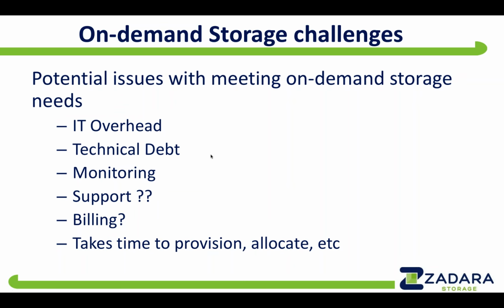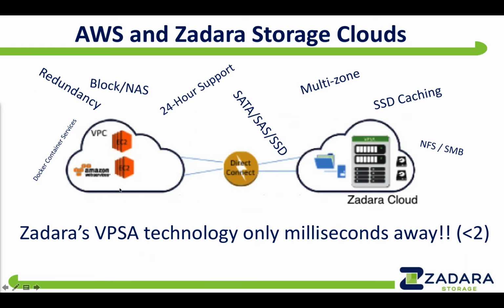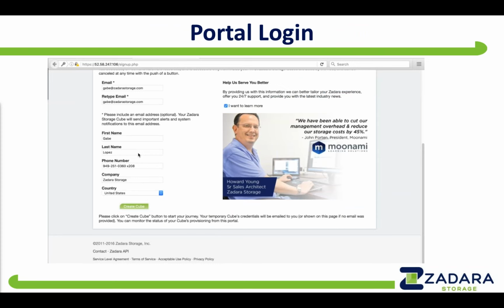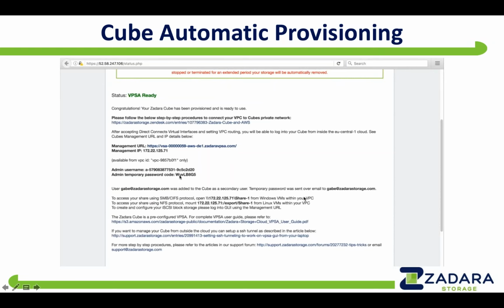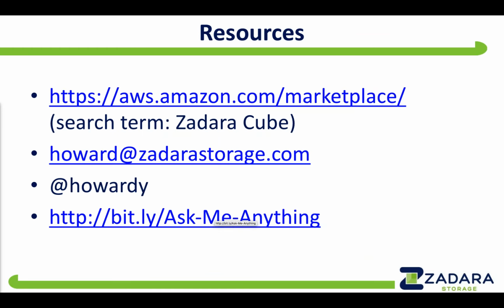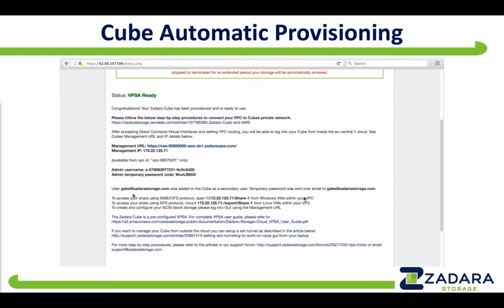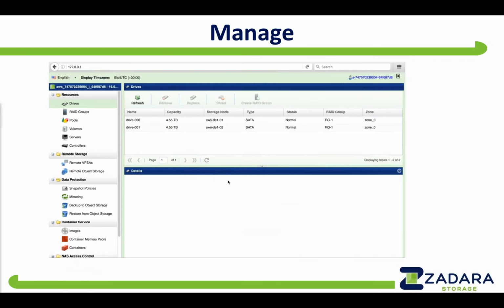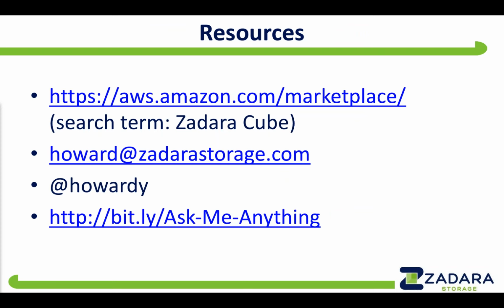Tech Tip Tuesday: Zadara Cube (Webisode 17)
Gape Lopez, DevOps Engineer at Zadara Storage covers our recently launched Zadara Cube on the AWS Marketplace.